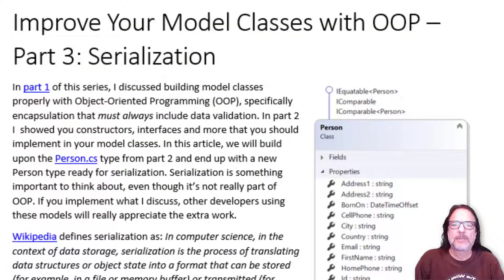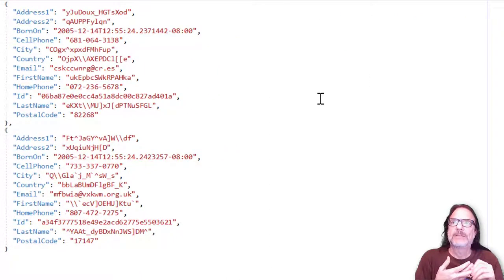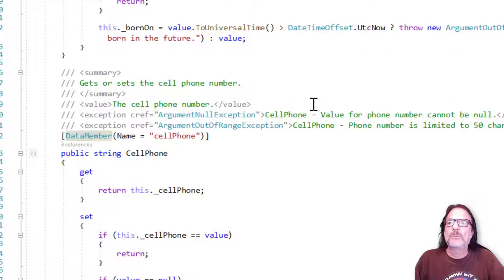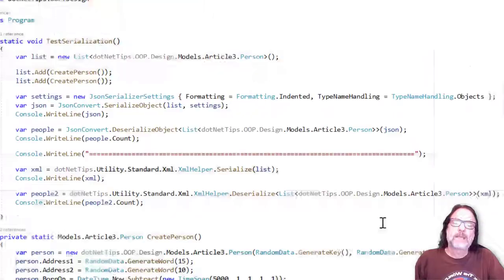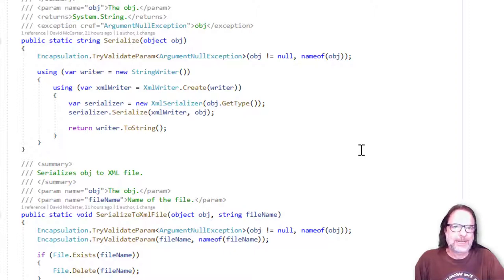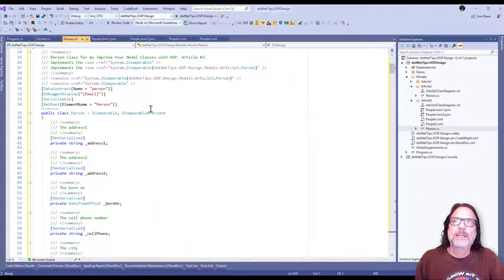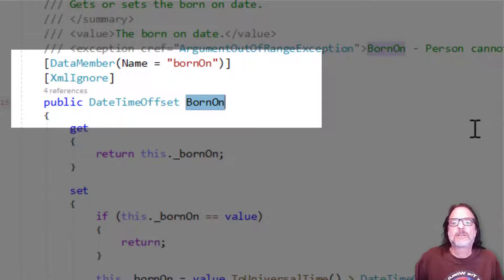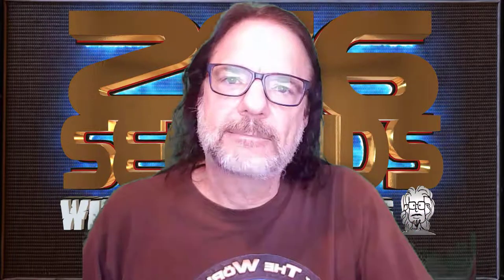256 Seconds With dotNetDave - Episode 8: Improve Your Model Classes with OOP – Part 3: Serialization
In this episode, I discuss and show code featured in my article titled Improve Your Model Classes with OOP – Part 3: Serialization.